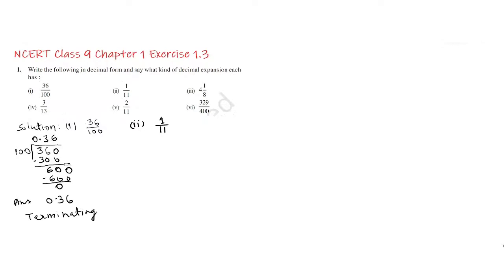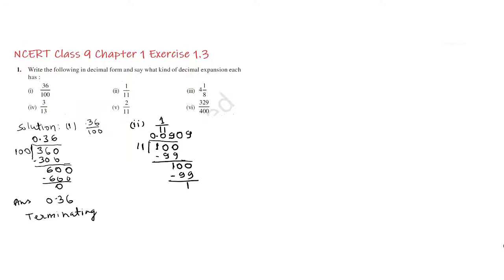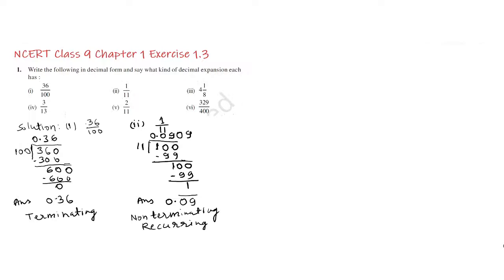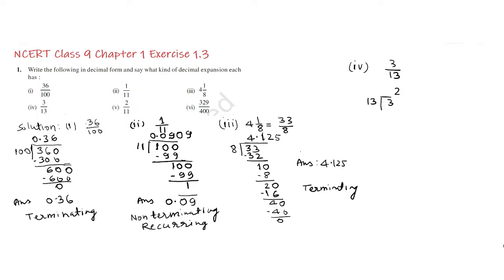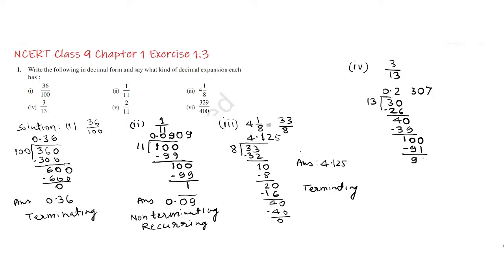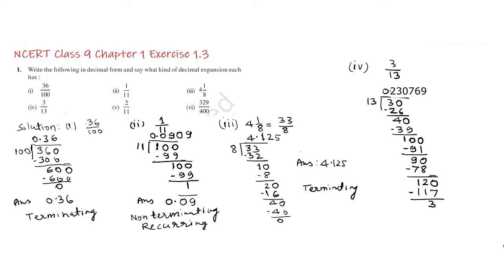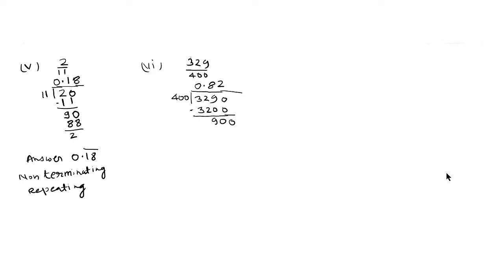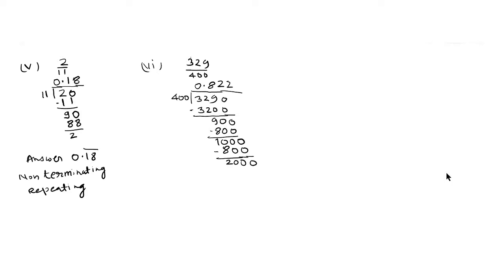Number System | Class 9 Chapter 1 | Exercise 1.3 Question 1 | NCERT Video 5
Number System. NCERT Maths Class 9 Chapter 1 | Exercise  1.3 Question 1

Exercise  1.3 Question 1  How to write rational numbers in decimal form.